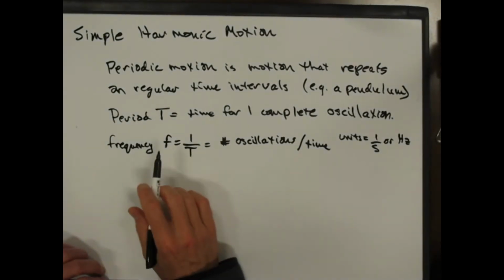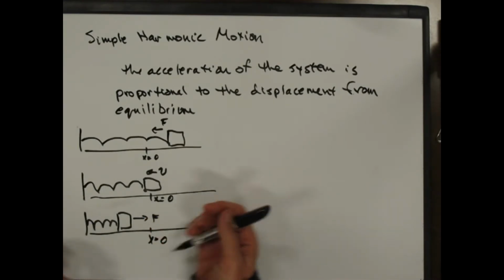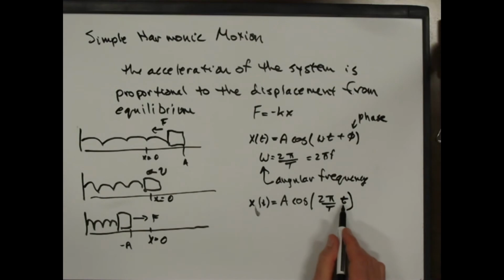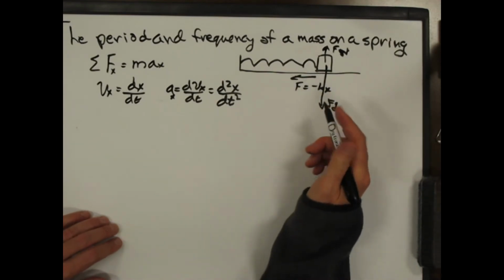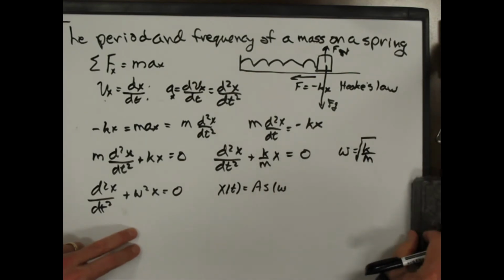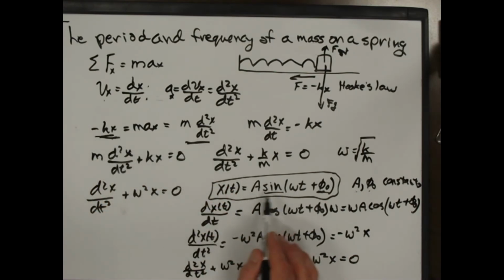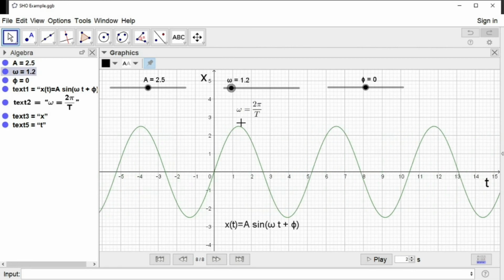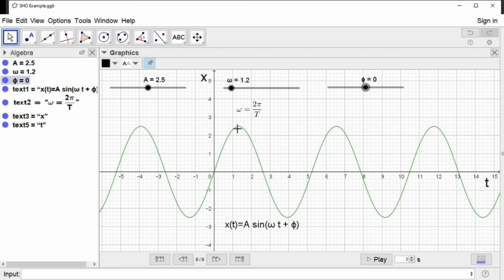Simple Harmonic Motion 1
Basics of simple harmonic motion and the simple harmonic oscillator (like a mass on a spring).